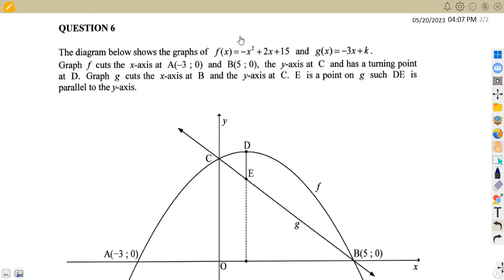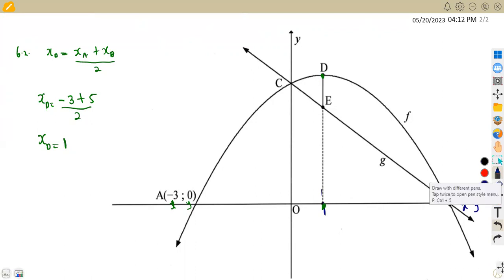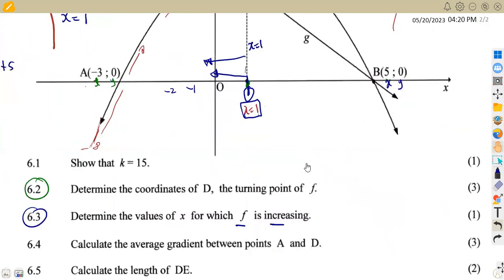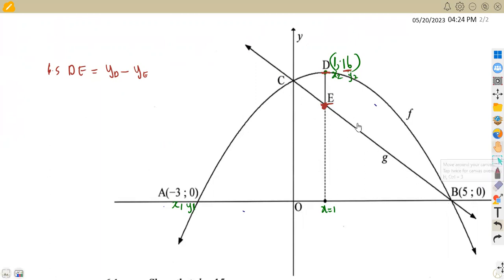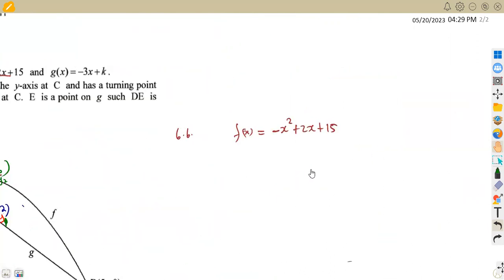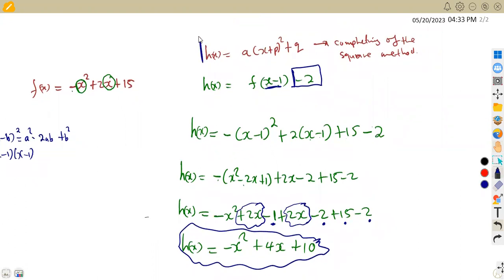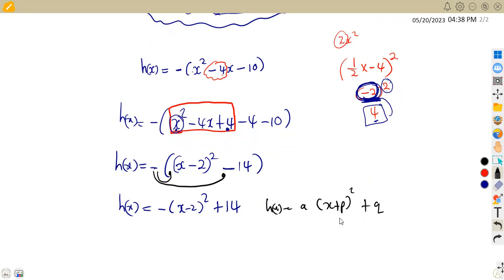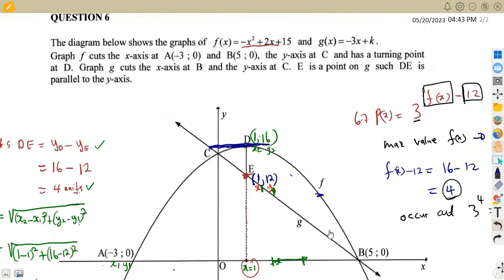Mathematics Grade 11 Functions | Parabola November 2019 TERM 2 WORK